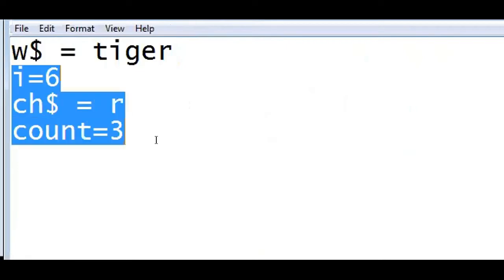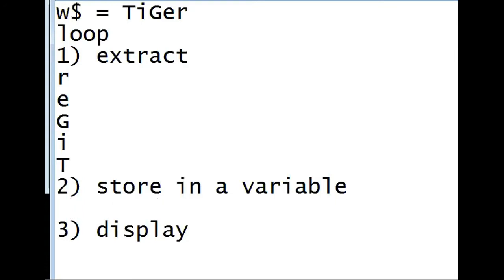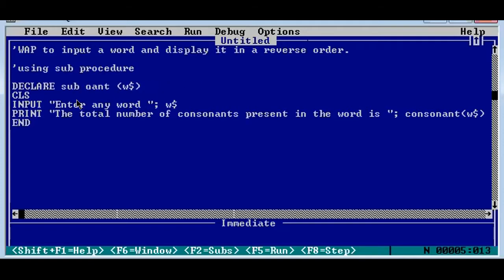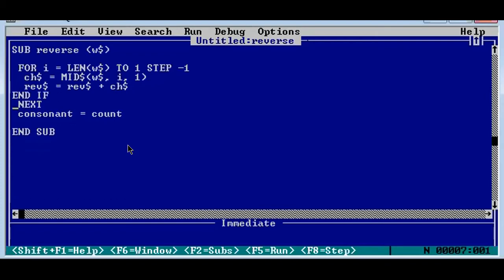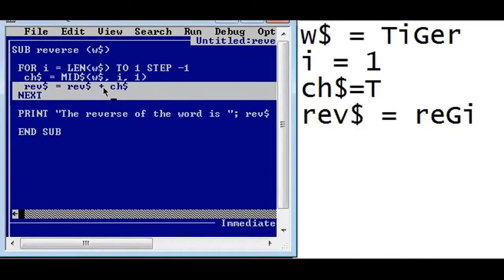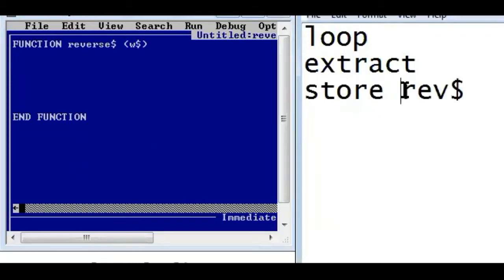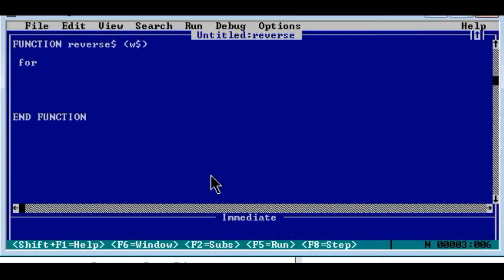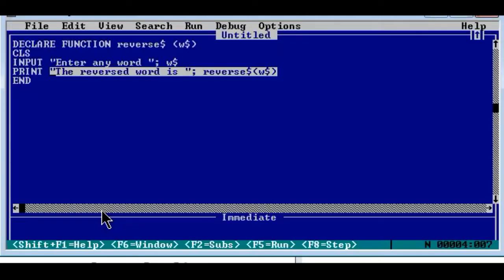# WAP to display the reverse of the input word or string using sub and function procedure in qbasic